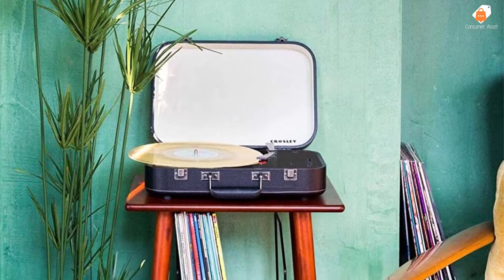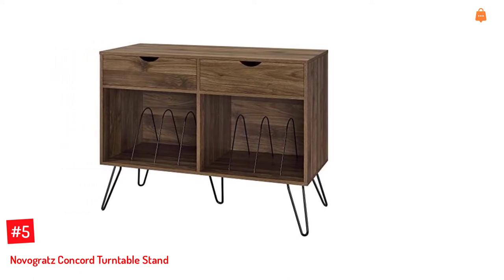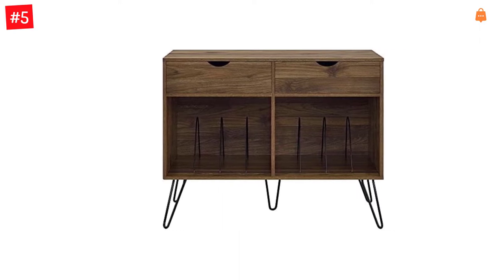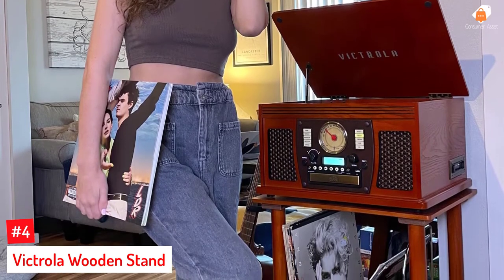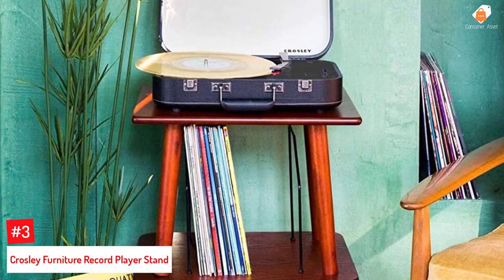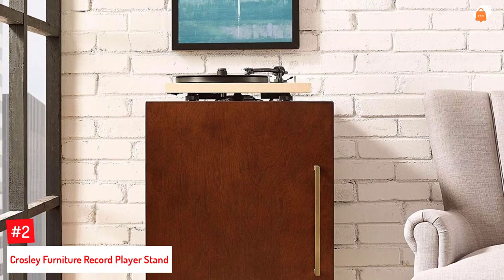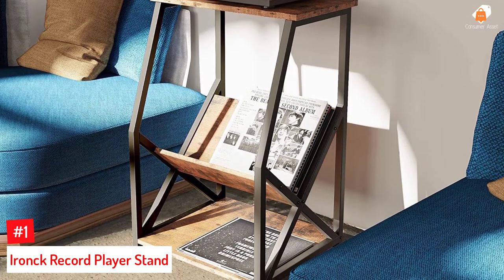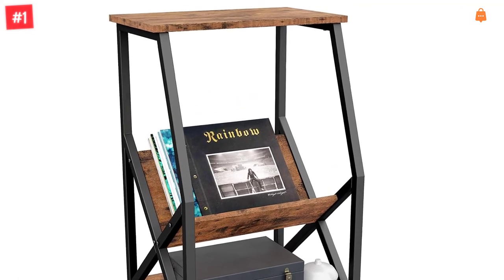Top 5 Best Turntable Stands In 2022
▶️ The 5 Best Turntable Stands We recommended  In This video

▶️5. Novogratz Concord Turntable Stand.

▶️4. Victrola Wooden Stand.

▶️3. Crosley Manchester Entertainment Center Stand.

▶️2. Crosley Furniture Record Player Stand.

▶️1. Ironck Record Player Stand.

➥ Prime Discounted Monthly Offering
➥ Try Twitch Prime
➥ Amazon Music Unlimited
➥ Try Amazon Home Services
➥ Kindle Unlimited Membership Plans
➥ Create an Amazon Wedding Registry
➥ Try Audible and Get Two Free Audiobooks